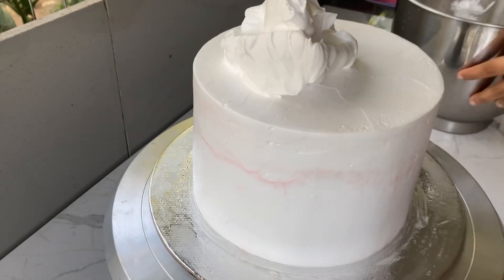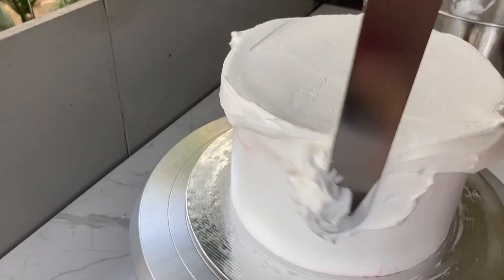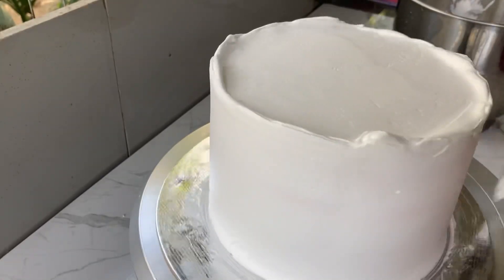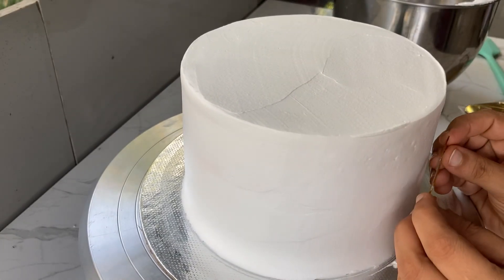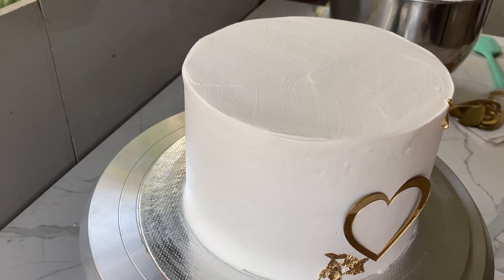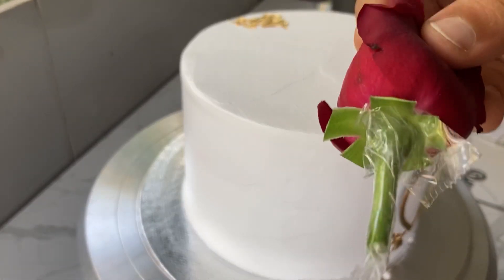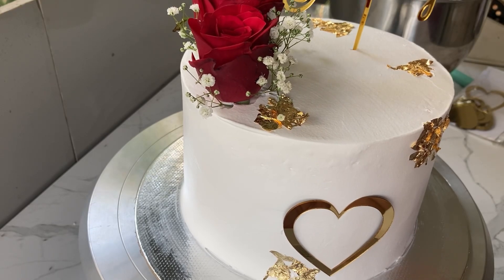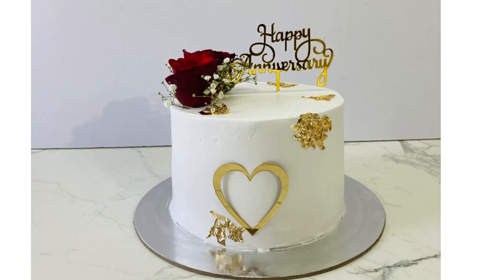കേക്കിൽ ഇതുപോലെ ചെയ്തുനോക്കു 👌👌 കേക്കില് cracks വരാറുണ്ടോ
Cakesecoration
Cake
Sugarblissbyashna

Howtodryfondantonoven
Oven
Cakevlog